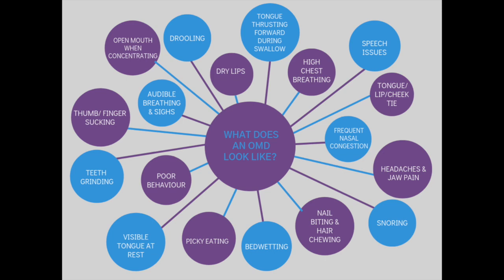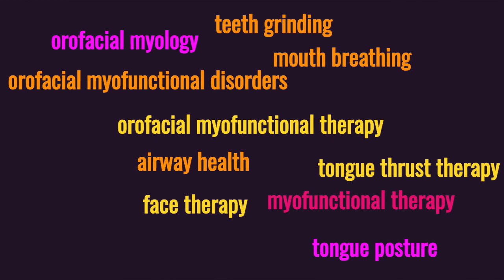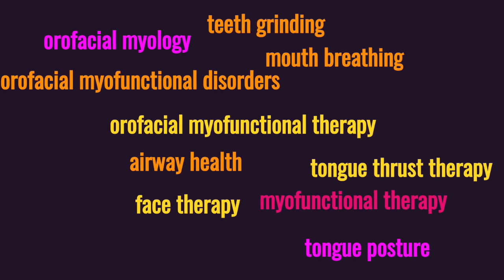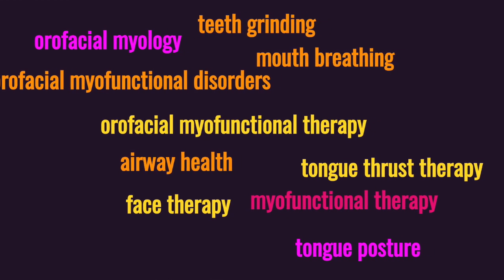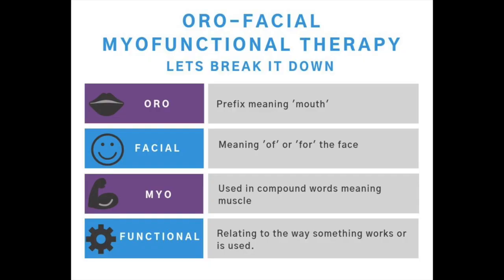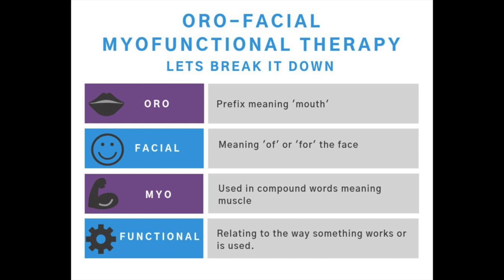What is Myofunctional Therapy?